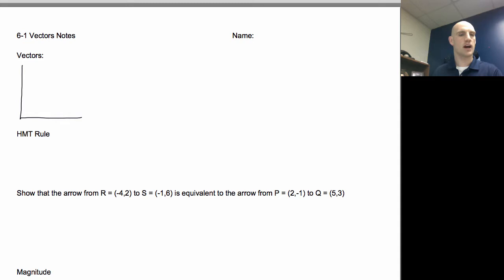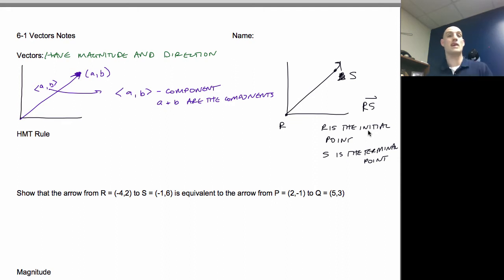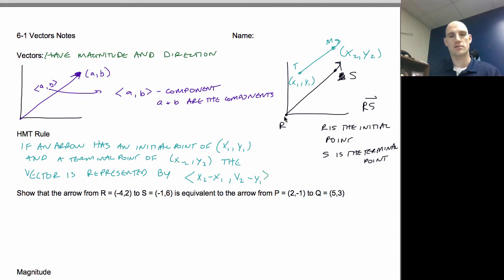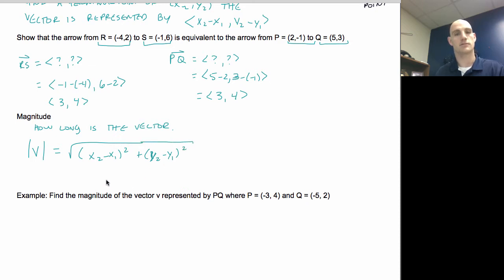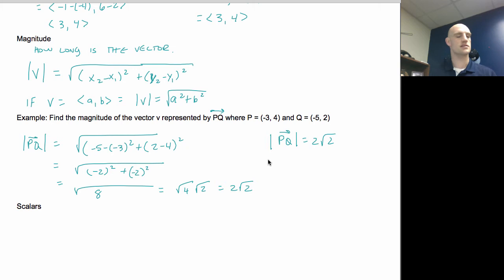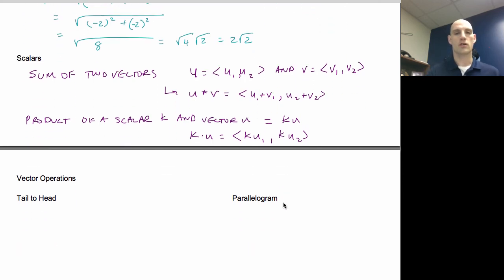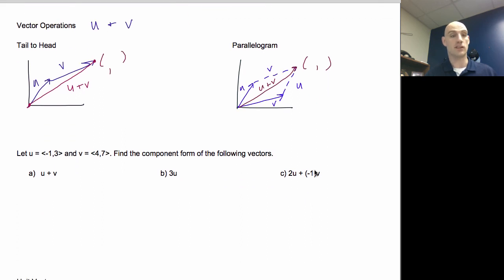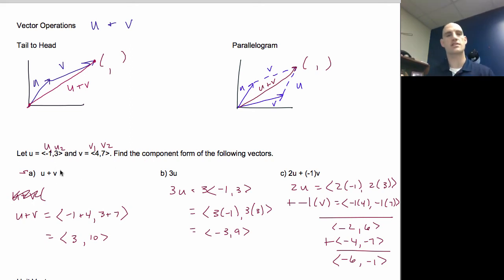6-1 Vectors 1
In this video, I will show you the basics of vectors and vector operations.